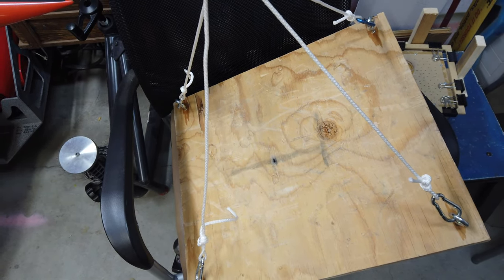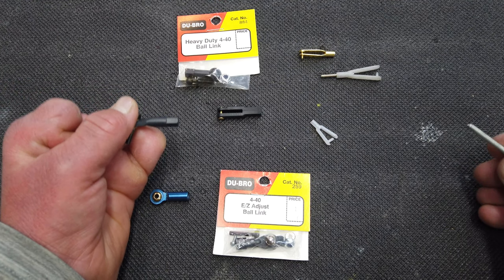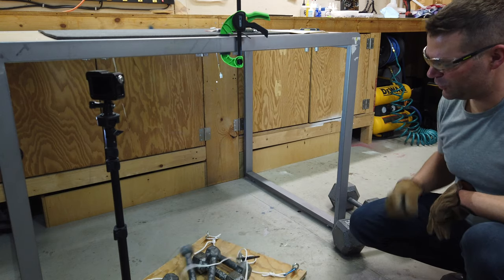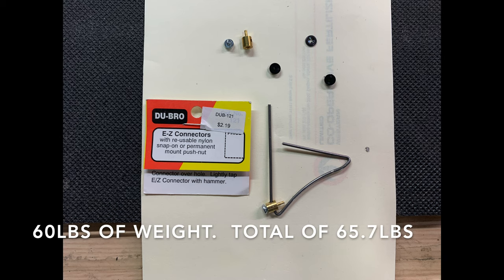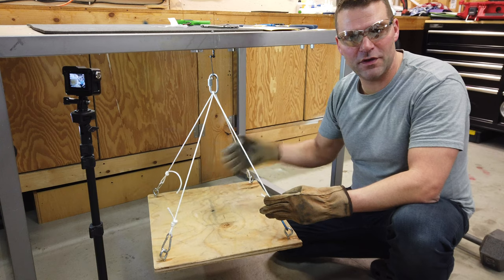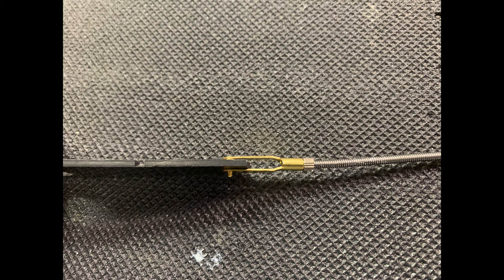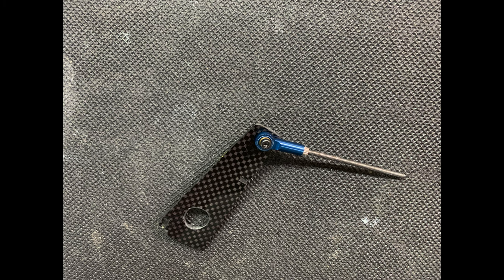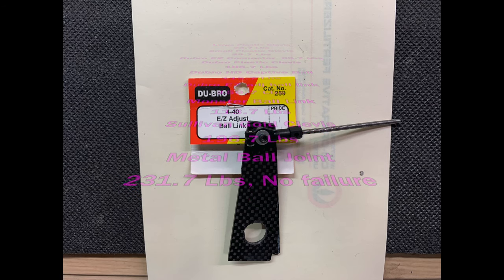RC CLEVIS & BALL JOINT Testing Round 2 - Testing to failure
torturetest clevis balljoint Round #2 of the Ball Joint, Clevis Torture Testing! The units in this round of testing has come from you guys. If there is any other types or styles you would like tested let me know! Below is a link to all of the units we tested.

- Dubro Large and Small Nylon Clevis.  Part # 229
- Dubro EZ Connector.  Part # 121
- Dubro Plastic Clevis.  Dubro Safety Lock Kwik Link Part # 817
- Dubro Heavy Duty 4-40 Ball Link (Captive Ball). Part # 884
- Dubro E/Z Adjust Ball Link.  Part # 259
- Monster Ball Link.  I believe the unit we tested was from a Hanger 9 kit but this is a very similar one from Dubro.  Part # 2315
- Aluminum Ball Joint.  Origin is unknown but I believe it came from an older Jet Legend or Skymaster Jet Kit.